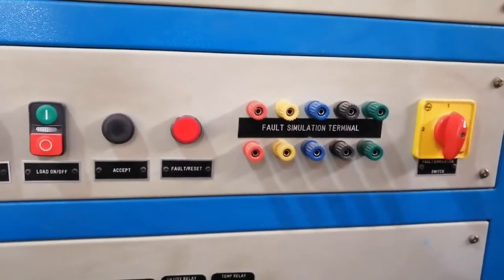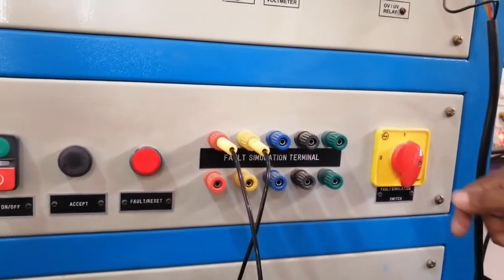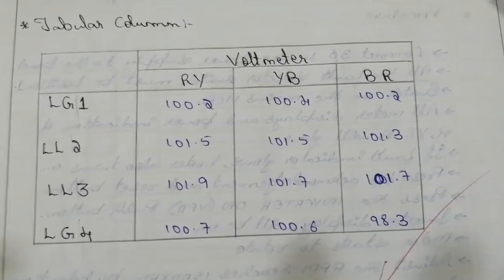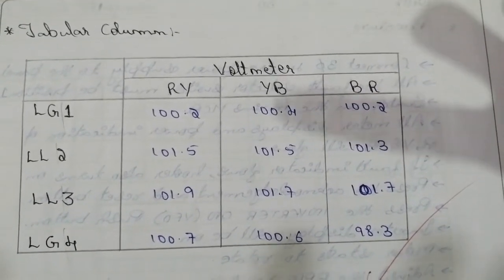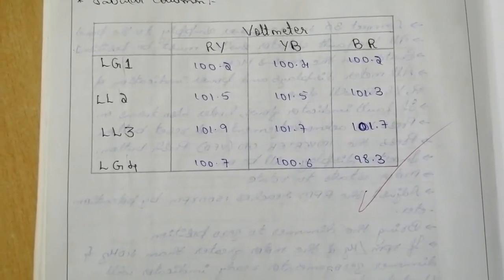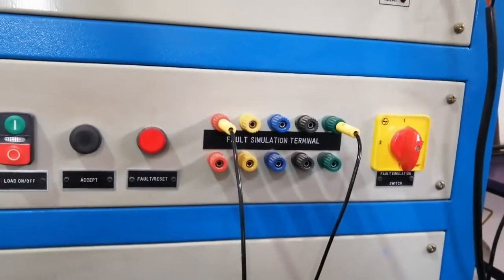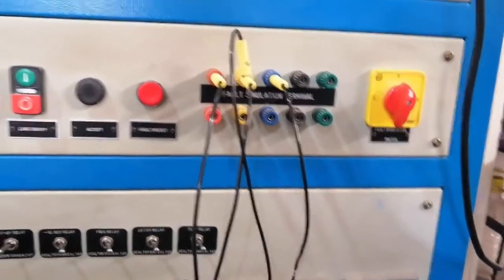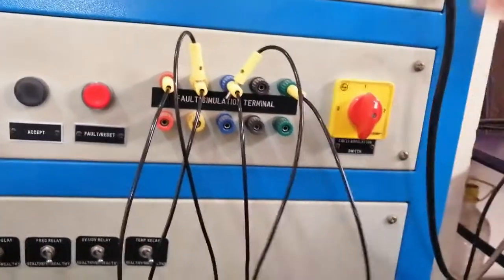Protection of generator by differential scheme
Performed by-Ms. Kavitha Chenna Reddy
Relay and High Voltage Engineering Lab